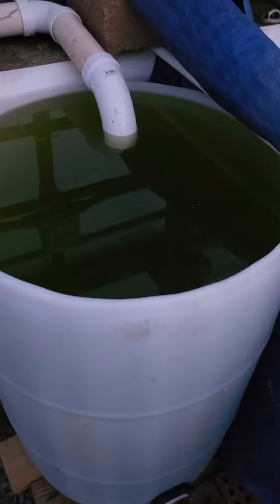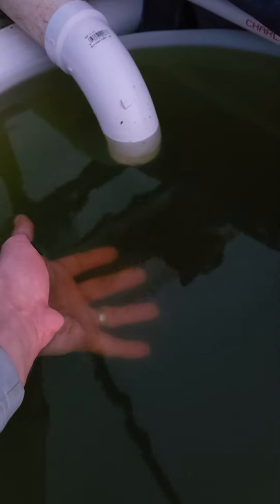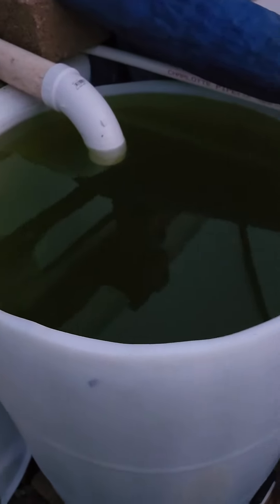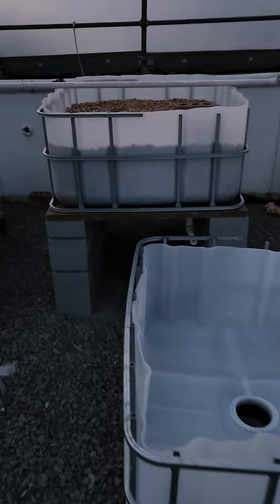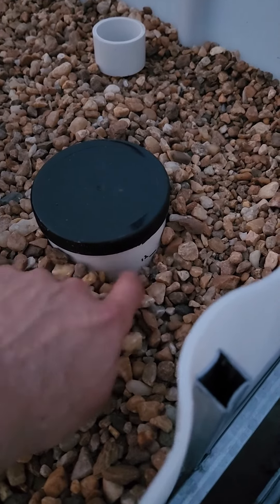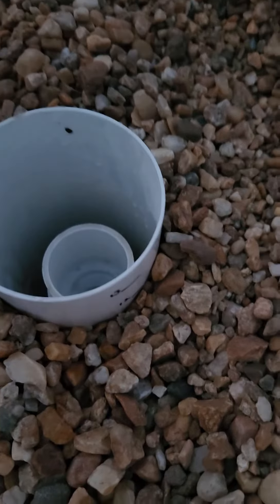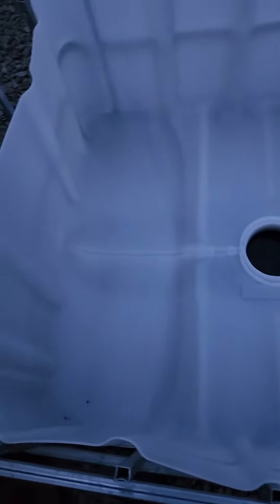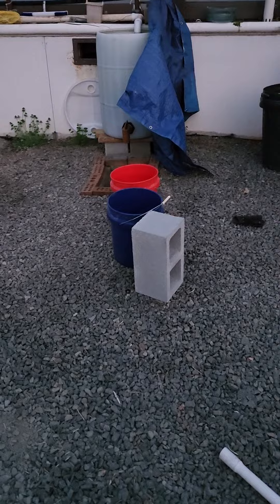Filtration 5, the Moment of Truth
It's time to try the filter bucket for the real thing...the "green tea" lookin' algae-fied wastewater that is going to the grow bed. A little about the grow bed too...